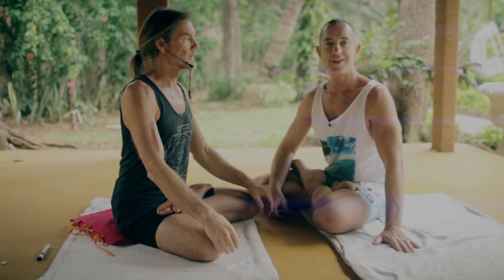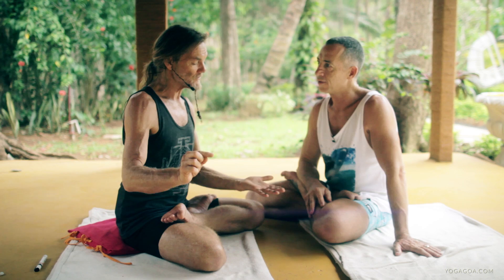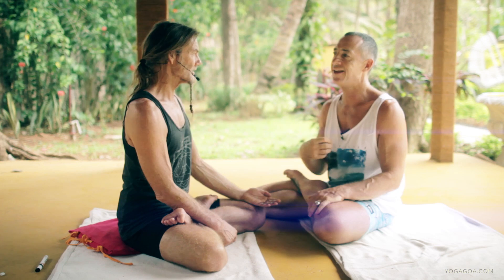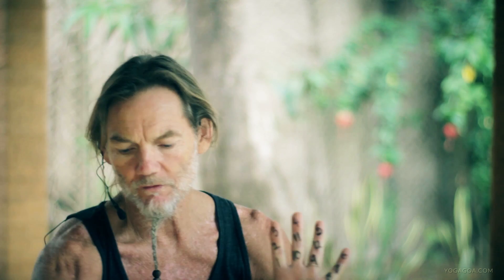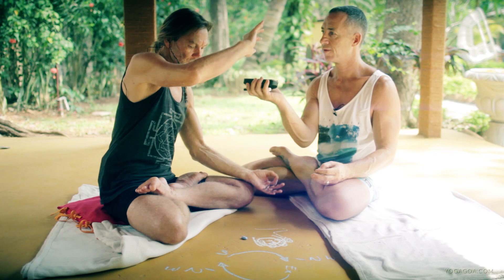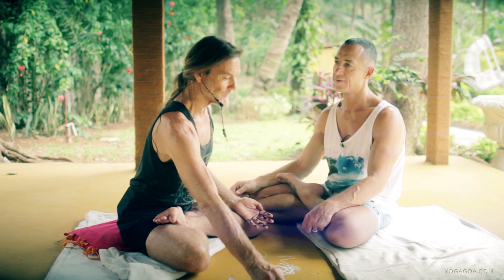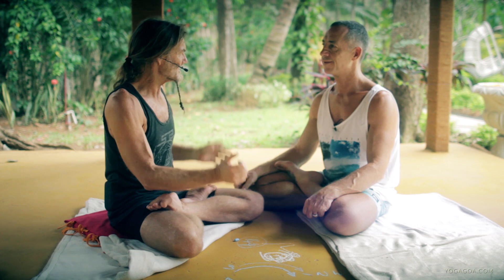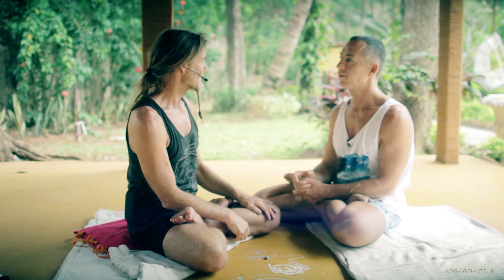Ashtanga Yoga - The Focus 12 Meditation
The Focus 12 is a meditation technique, something  that John Scott created. It has helped many of his students with concentration, an important tool to help them go into meditation.